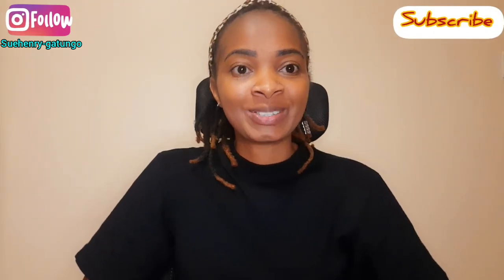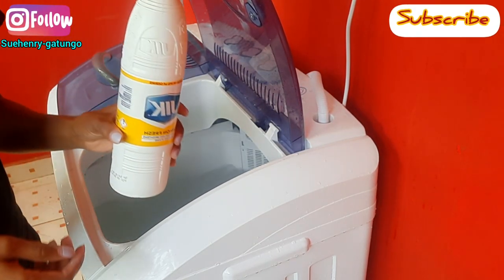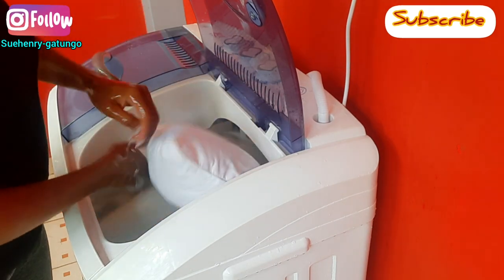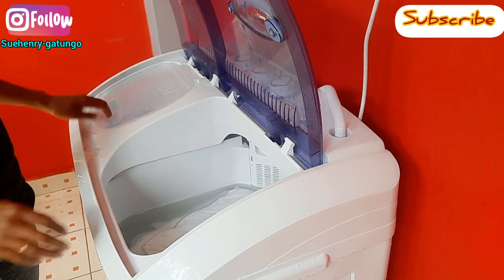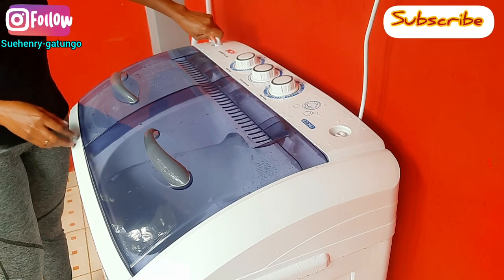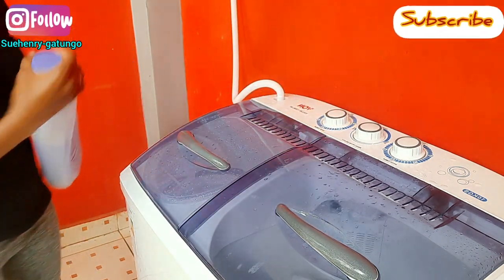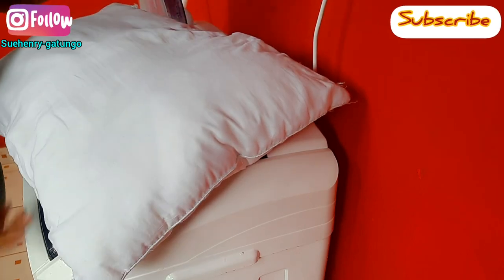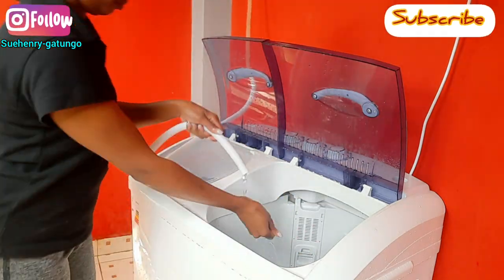How to wash pillows in a semi-atomatic/von twin tub washing machine for super white pillow easy&fast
Hello guys let me show you how to clean your bed pillows using a semiautomatic/portable/ twintub washing machine at home.

Musician: @iksonmusic